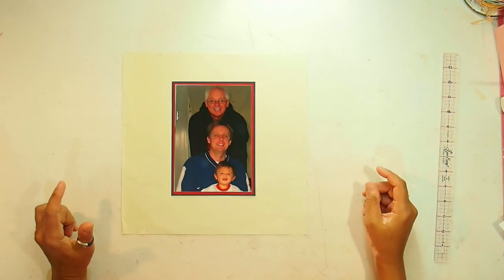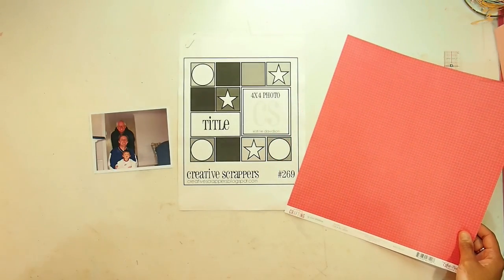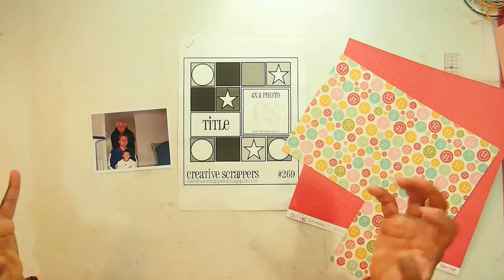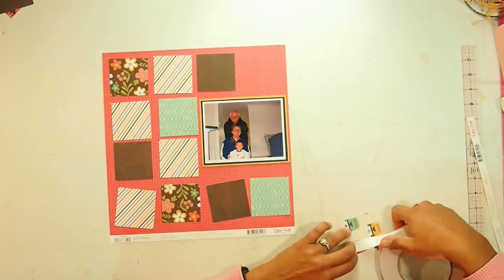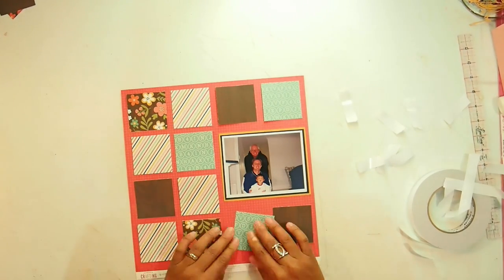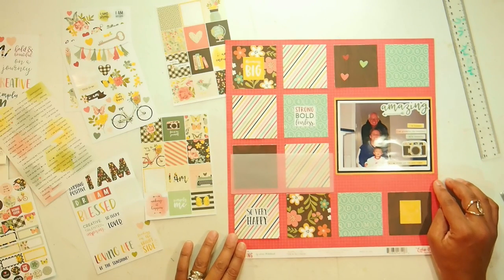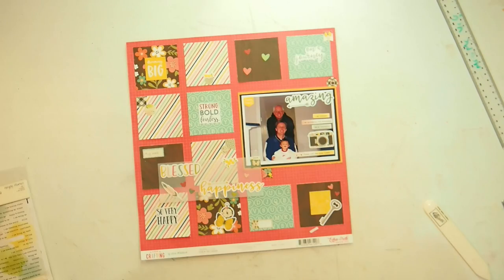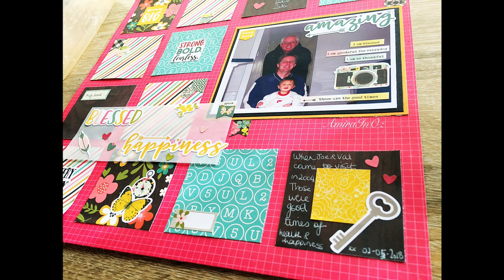National Scrapbooking Day 2018 ~ Rescrap your old layout #4 ~ Blessed Happiness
Hi everyone,

Here I am ready to rescrap an old layout that I made a long time ago, that I feel does not do the photo in the layout any justice.

This is a challenge I am doing for NSD 2018.

Watch how I go through the process of re-scrapping this beautiful photo of my son Zaki, his father and his grandfather.

We are running a challenge in honour of National Scrapbooking Day 2018. Read more about the NSD challenge at Aunty Vera Scrap and Craft HERE

You are welcome to join the Crafty Vera and Friend FB Page HERE (it's were we hang out)

xxAmira

——— Music ———

xxAmira